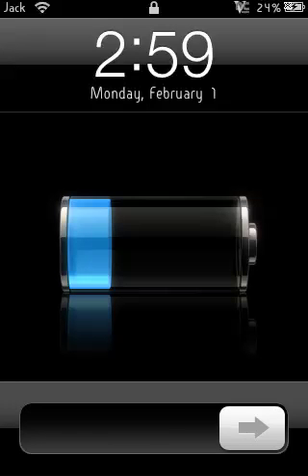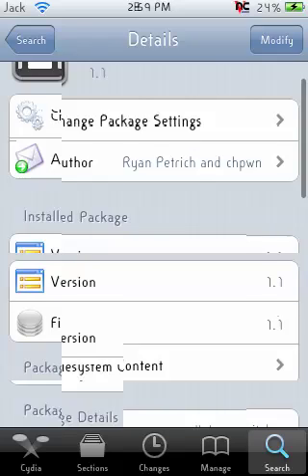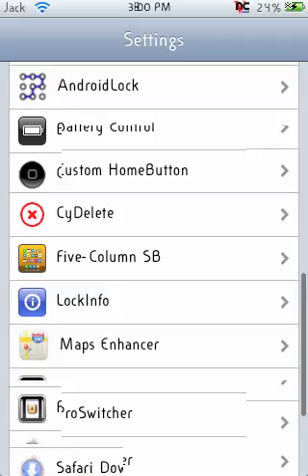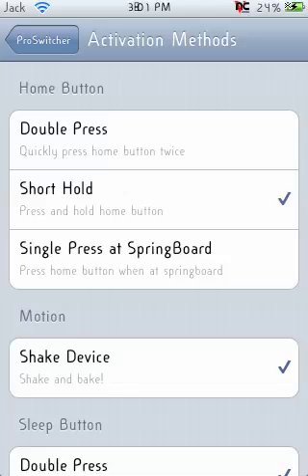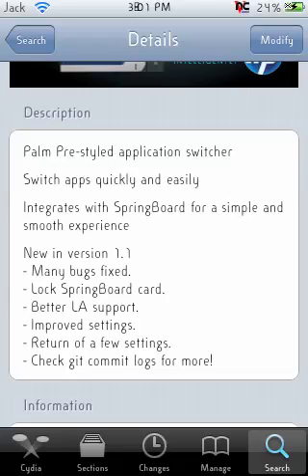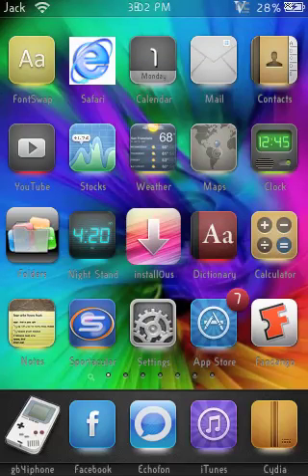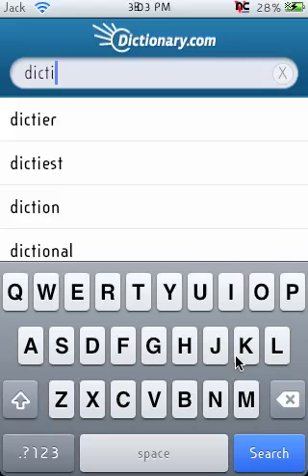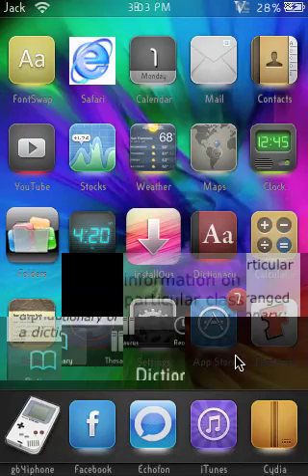How to make your iPod Touch run like a Palm Pre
This video will instruct you how to download the Pro Switcher app and make your iPod Touch or iPhone background apps having easy access to them.

FORGOT  IN VIDEO MUST DOWNLOAD BACKGROUNDER

Comment if you can't get it working and I will be sure to help you.

Sorry for the laggy video of the iPod Touch